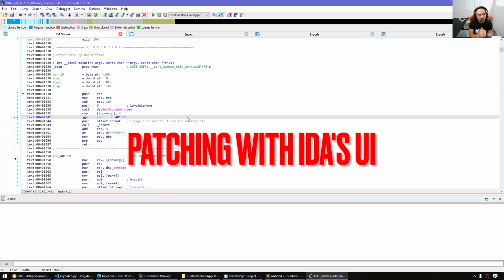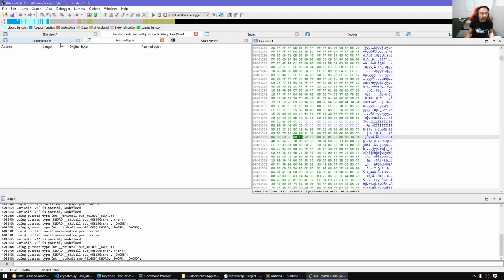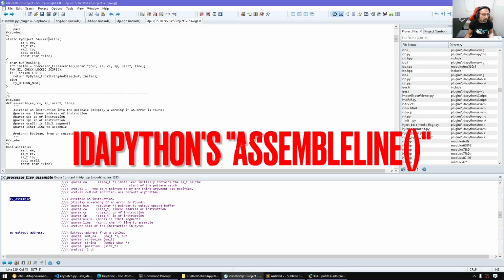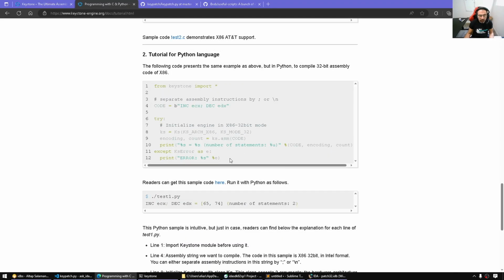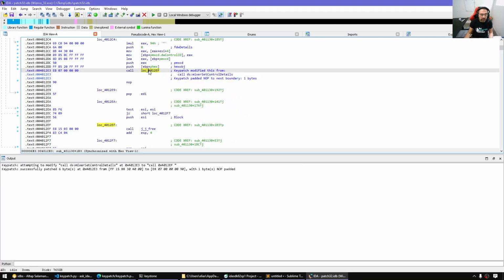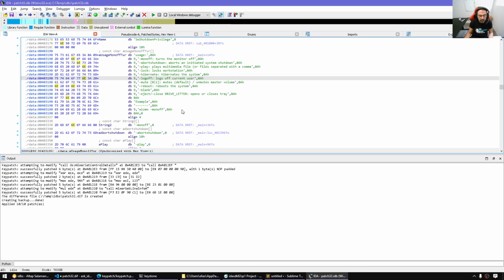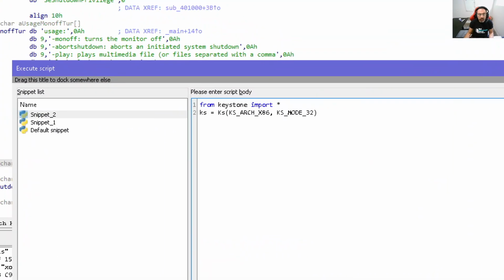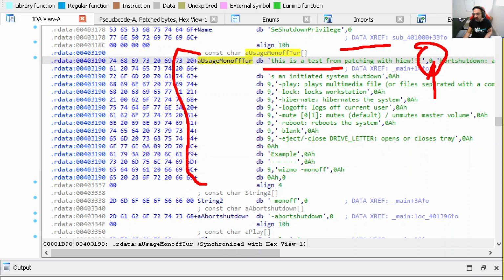Different ways to patch the database with IDA, IDAPython, Keystone engine and Hiew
In this comprehensive video, we cover various ways on how to patch the input file from IDA or the other way round.
We cover:

- How to patch with IDA's UI
- How to revert patched bytes
- Use IDAPython to assemble and patch
- Use the Keystone engine to assemble instructions
- Use the Keypatch plugin to assemble and patch
- How to apply DIF files

...and finally we conclude by showing you how to patch the input file with a hex editor then bring back the changes into IDA.